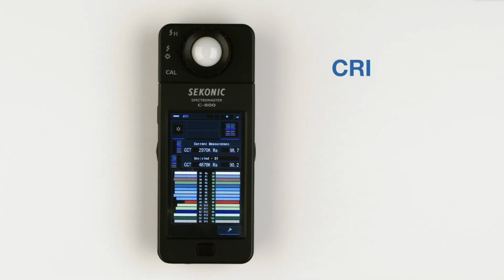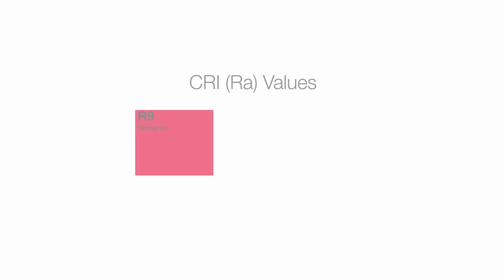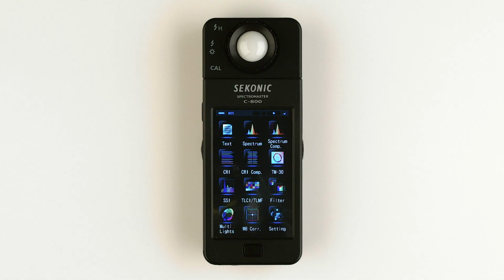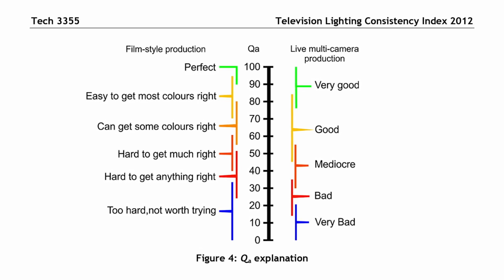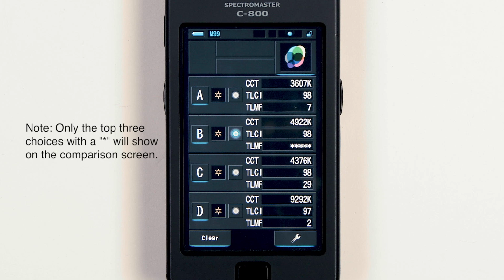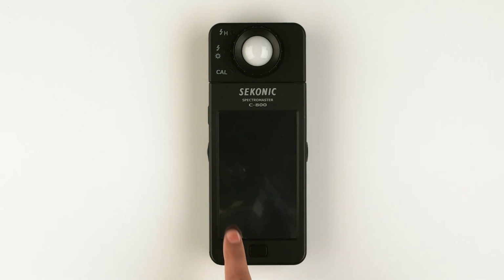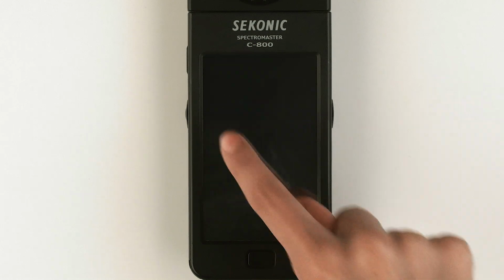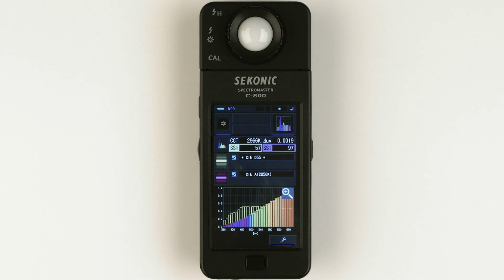CRI vs TLCI vs TM-30 vs SSI Explained with the Sekonic C-800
The Sekonic C-800 is able to measure CRI, TLCI, TLMF, TM-30 and SSI. All these indexes have been designed to give you confidence in the color rendering of the lights that you are using. This video will discuss what each of these indexes mean, and how you can use the C-800 to evaluate and measure them.

We will help you choose which one of these indexes, or a combination of indexes that you may want to provide increased confidence in the lighting you use for your next production, and how to evaluate the information the C-800 gives you.
Before getting into these indexes there are a few things we would like you to understand.
First, we want you to understand the observer. The observer is what each of these indexes uses in order to measure the quality of their score. For example CRI and TM-30 will use human vision as the observer. TLCI will use a 3 chip broadcast camera as the observer, and SSI removes the bias of the observer all together.
Second, we want to explain what problem each of these indexes was designed to solve for… and how you can interpret its information to help out with your next production. CRI, Color Rendering Index, is based upon the evaluation of 15 colors, using the human eye as the observer.
The first 8 colors are what the Ra or CRI score is based on, and R9 through 15 are additional colors that allow you to further evaluate the quality of a light source.
You may hear of CRI extended, which is a score given based upon the evaluation of all 15 colors, but it is not the standard that lighting manufacturers are using when scoring their lights.
CRI was designed to score a light based upon how the human eye would be able to accurately perceive colors under ideal daylight conditions.
It allows us to examine how light sources that attempt to reconstitute daylight such as Mercury Vapor, Fluorescent, Incandescent and LED will perform. But originally it was designed to judge fluorescent lamps.
OK, so how can you use the C-800 CRI readout to evaluate the lights you intend to use.
Please note that this next section is bias toward what a filmmaker may look for when evaluating a light.
CRI is measured from 0-100. A Ra value between 85 - 95 is seen as good, and above 95 as exceptional. For image makers this doesn't mean a light is going to be good or bad. It simply a score based upon 8 very muted colors. In today's manufacturing process of LED’s, a lighting manufacturer can tweak “game” their lights to score high, but it may still not give you skin tones similar to standard tungsten or standard daylight.
Most gaffers and DP’s that trust CRI look at R9 Strong Red, R13 Light Yellowish Pink, and R15 Asian Skin Tone, to see how well a light is going to render skin. If a light has a high CRI (Ra) value and R9, R13 and R15 values above 85 most predict that it will give you pleasing skin tones. If R10 yellow, R11 green, R12 blue and R14 Moderate Olive Green (leaf) score high as well. You most likely have a light that won’t suffer from severe color rendering problems.